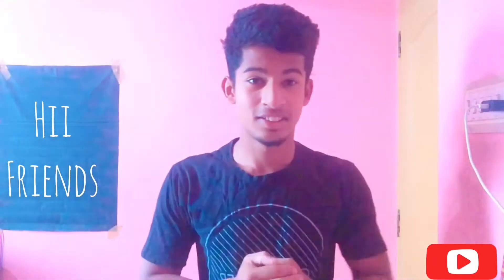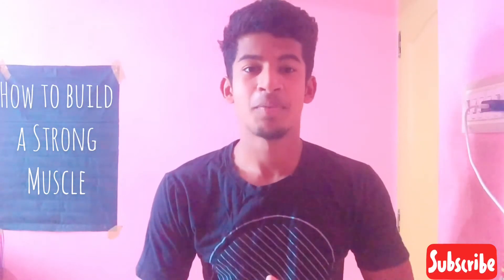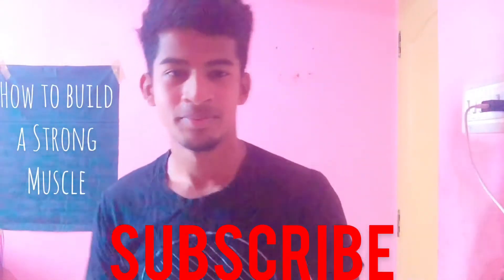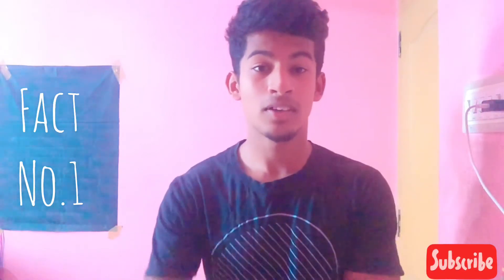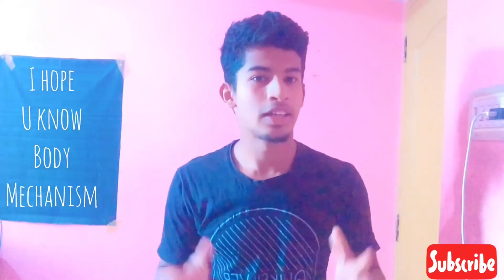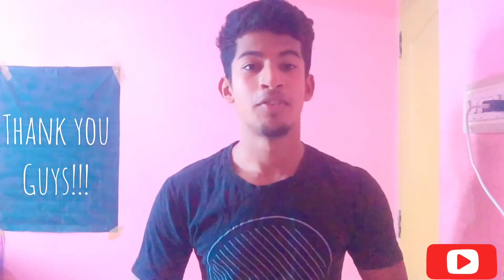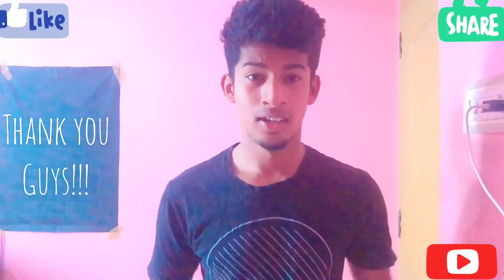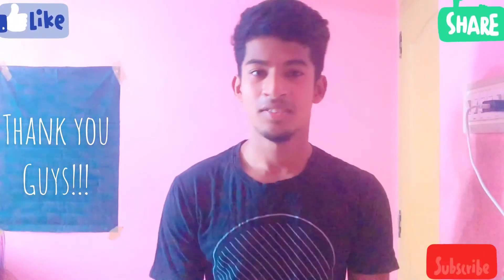How to build a strong muscle || in Tamil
Hi friends!!!
I’m shafeer!!!
This is BHEEMA’s fitness

This video describes about a how to build a strong muscle, muscle mechanism, muscle growth, workouts, foods and more. in tamil.

Keep support guys.

               Thanking you 🤝